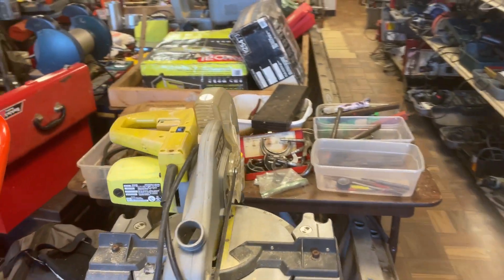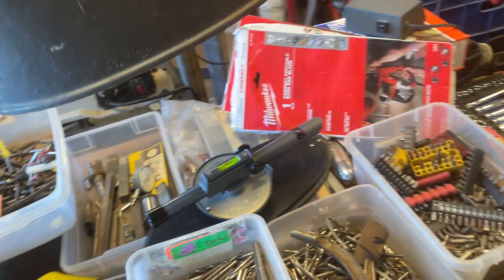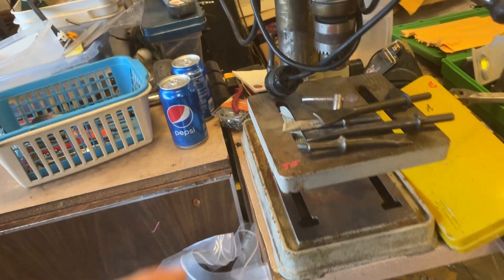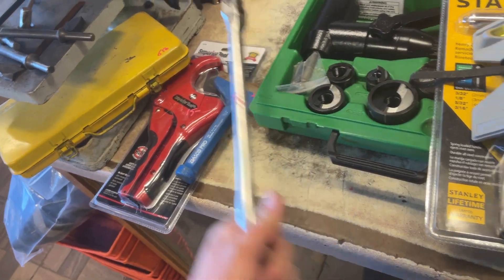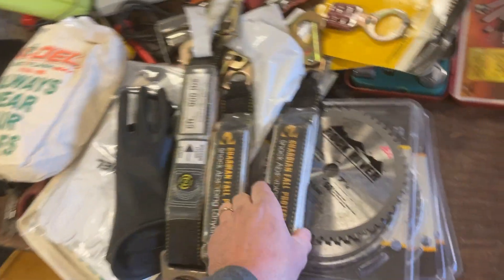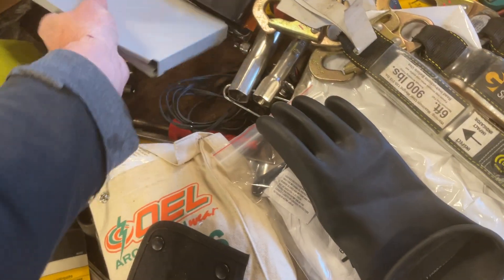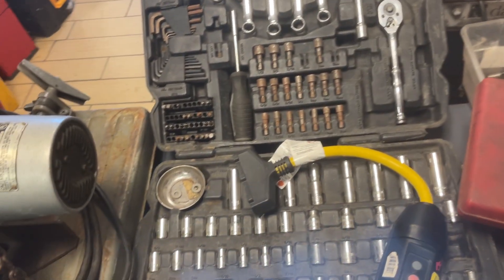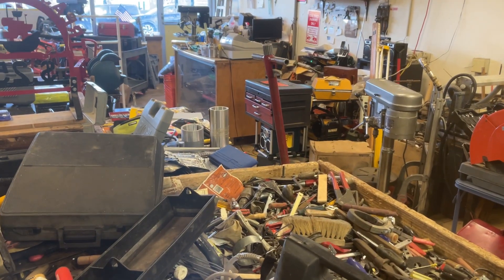Tool Shed March 27, 2023